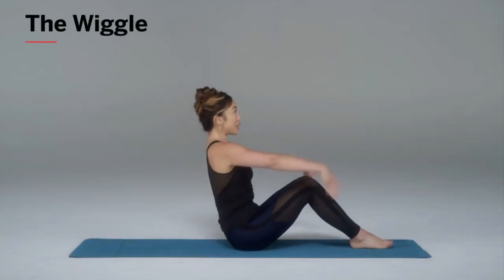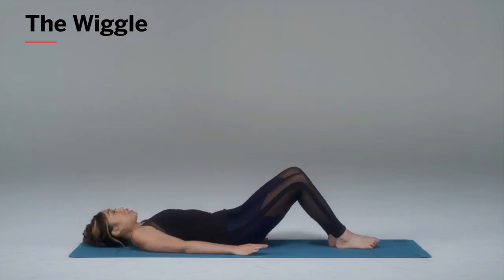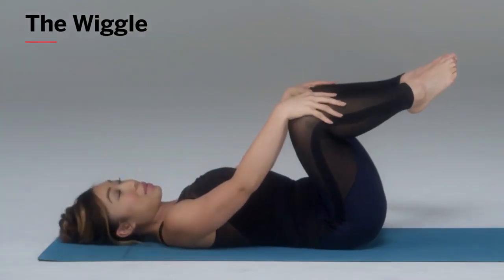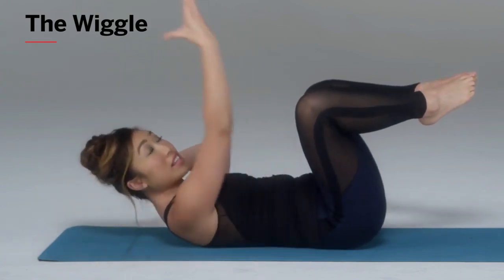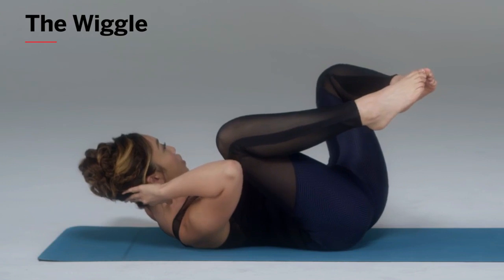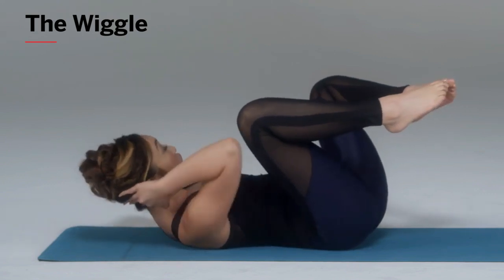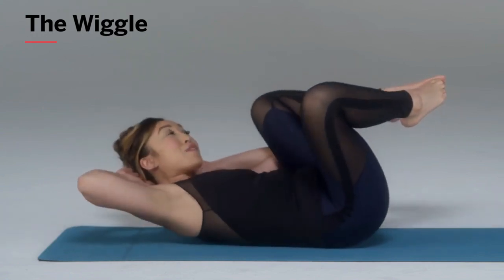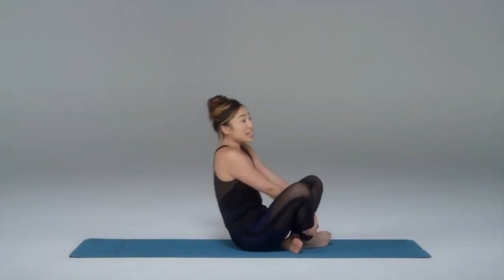Wiggle Move for a Strong Core